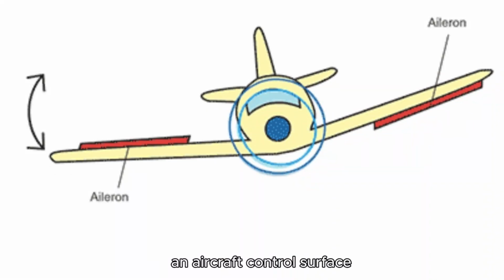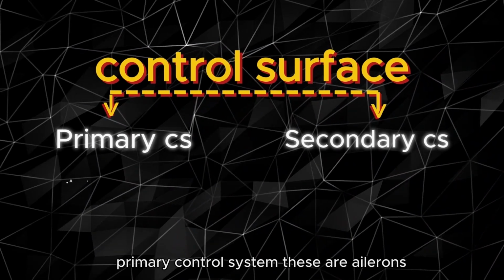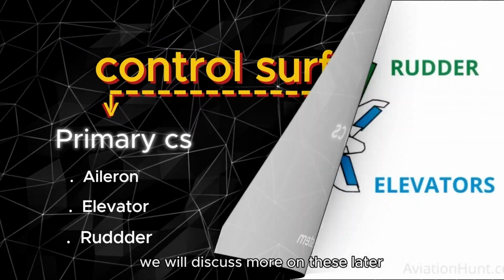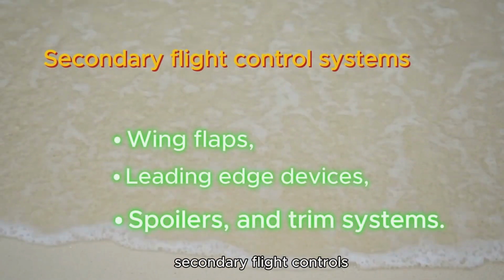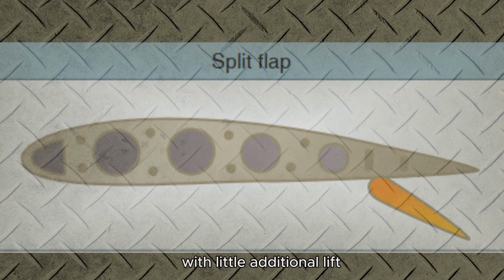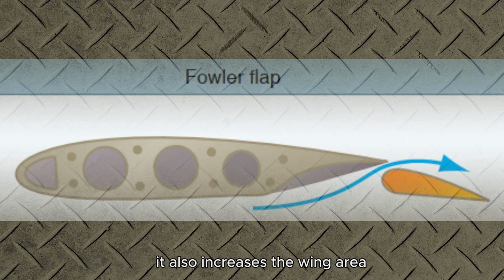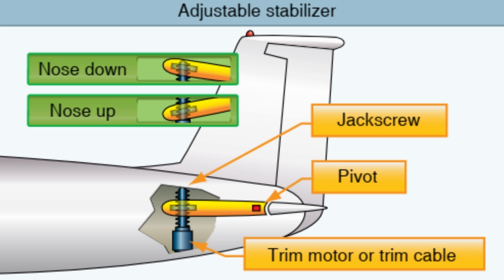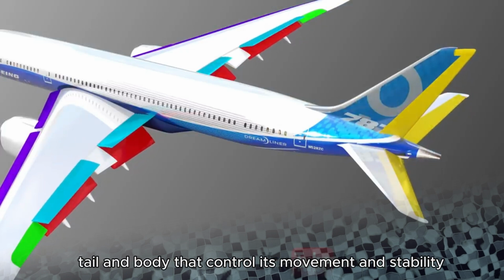Aircraft Control Surfaces// Primary and Secondary // Ailerons, Rudder, Elevator, Flap, slat......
In this video, we dive into the essential components that help pilots control an aircraft—primary and secondary control surfaces.
✈️ Primary Control Surfaces:
Ailerons (Roll)
Elevators (Pitch)
Rudder (Yaw)
⚙️ Secondary Control Surfaces:
Flaps
Slats
Spoilers
Trim Tabs
Learn how these surfaces work together to ensure smooth and safe flight operations. Whether you're an aviation enthusiast, student pilot, or aerospace engineer, this video will give you a clear understanding of aircraft maneuverability.
we have discussed each and every point in detail  and you're invited to watch the video until the end Thank you!